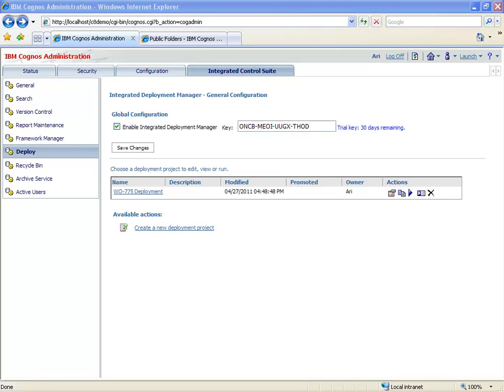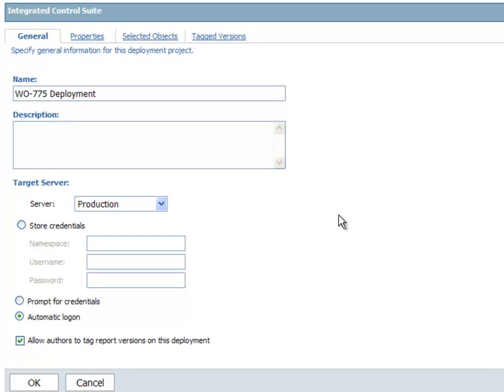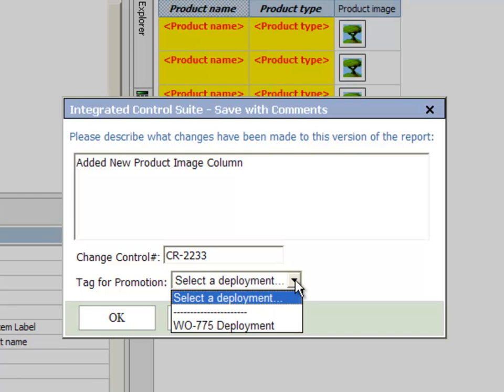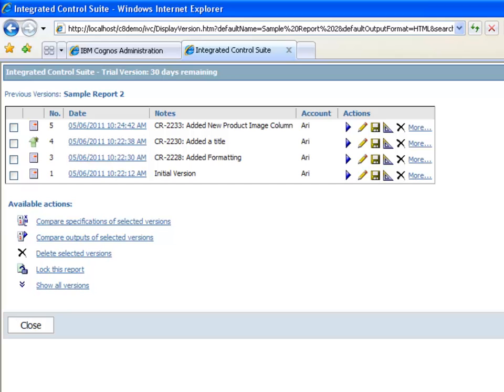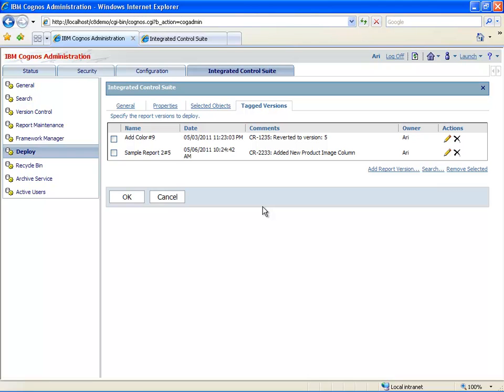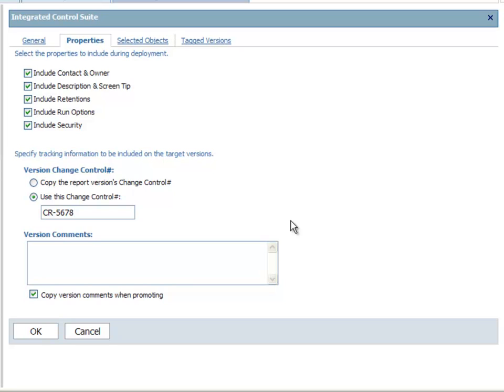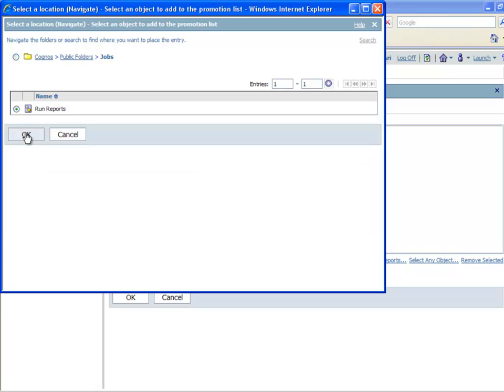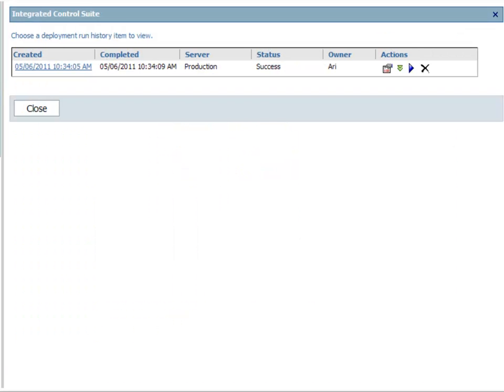Integrated Control Suite - Integrated Deployment Manager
Integrated Deployment Manager™ provides a self service promotion capability where an author can promote their own report.

**Products***